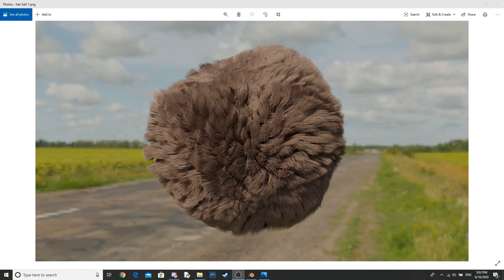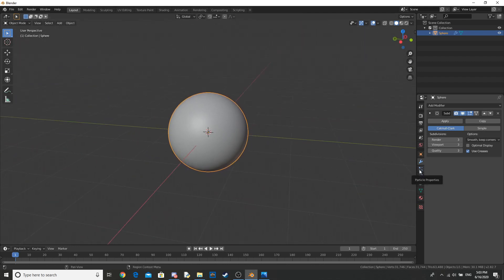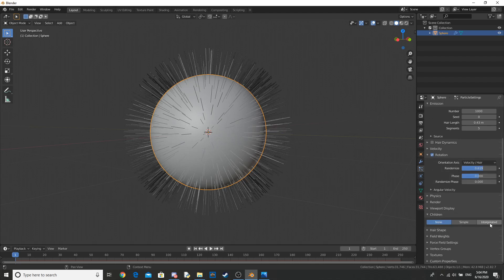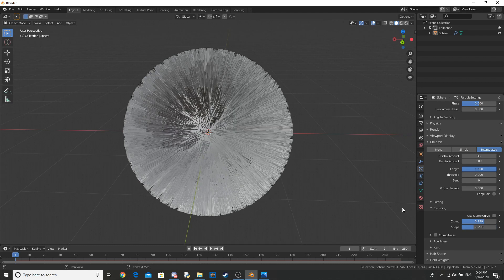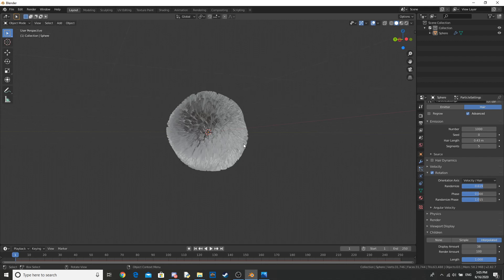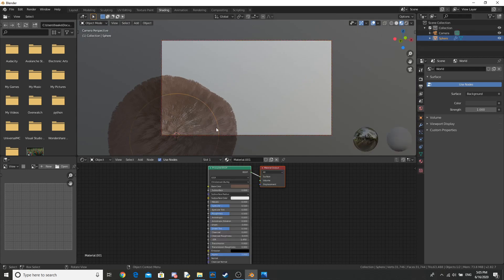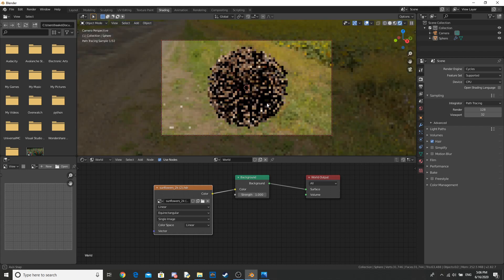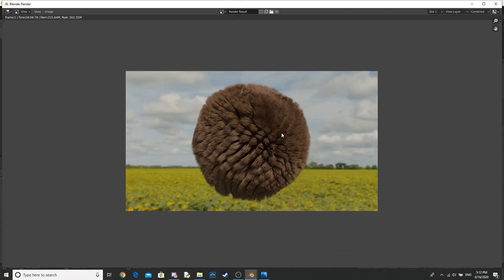How to make realistic fur in blender 2.8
hello in this video I show you how to make fur in blender 2.8